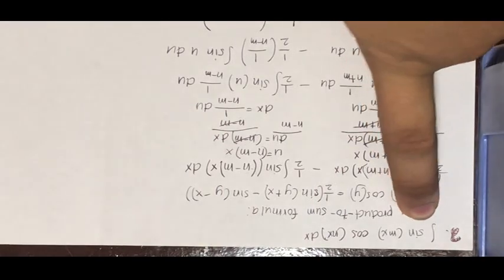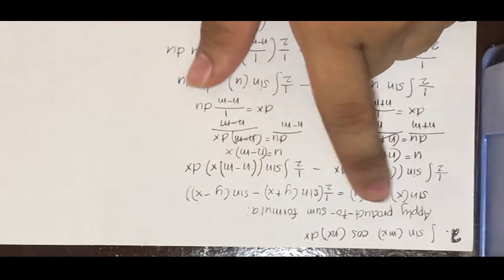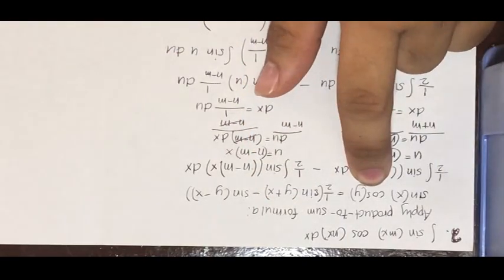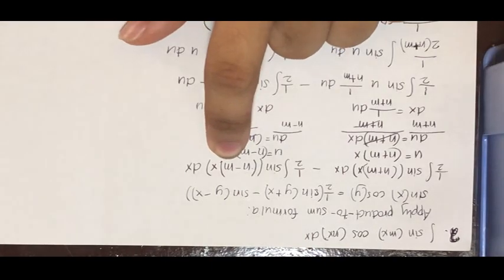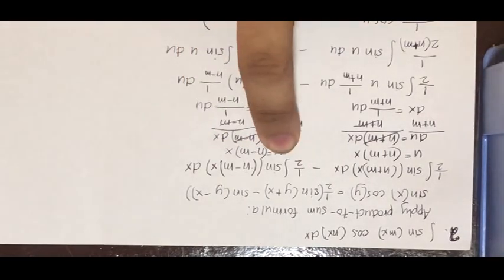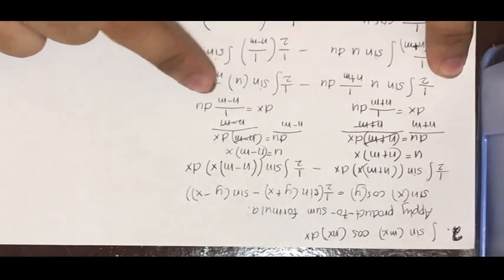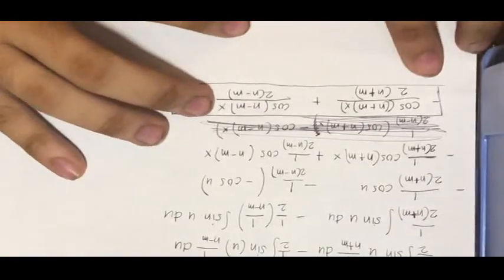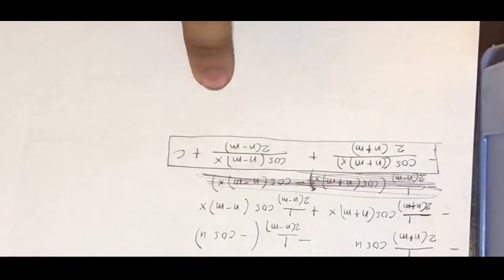Problem 2 (Extra Credit Activity)